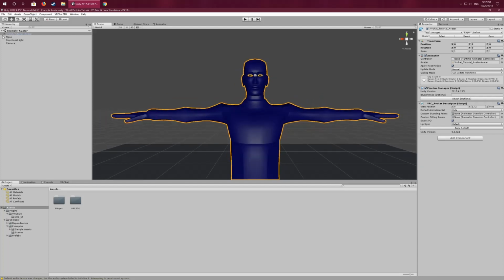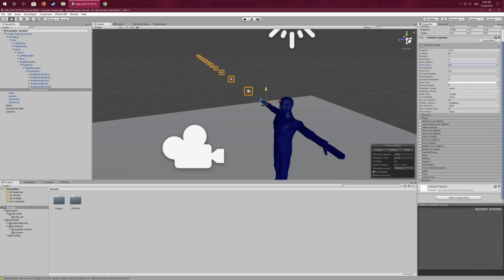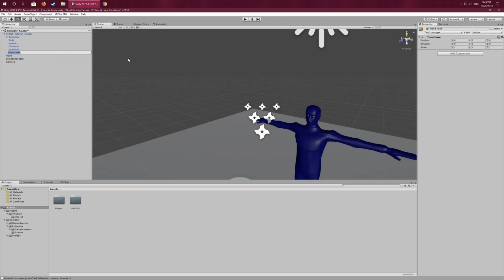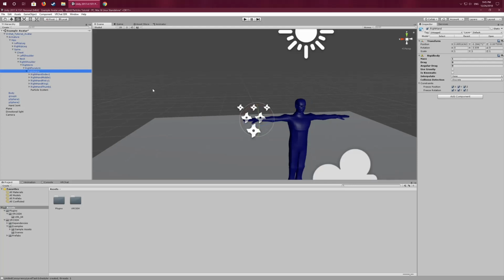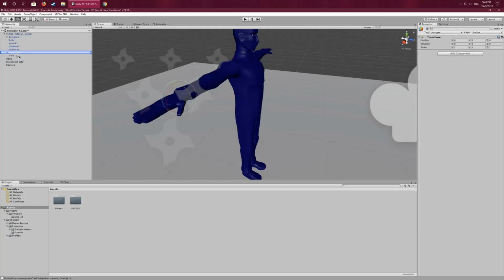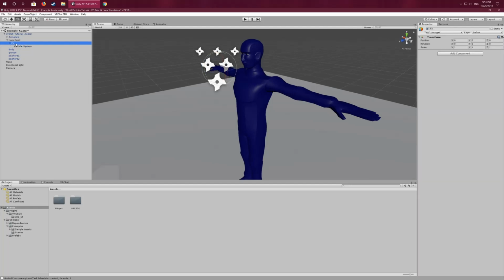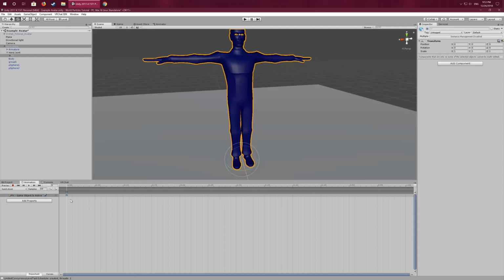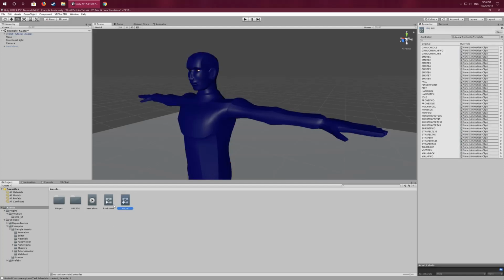VRChat: NEW World Particle Tutorial (OUTDATED)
My apologies for the bad audio, I've yet to get a decent Mic.

On a side note, this tutorial won't work with Unity 5.6.3p1.
It's meant for Unity 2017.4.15f1.